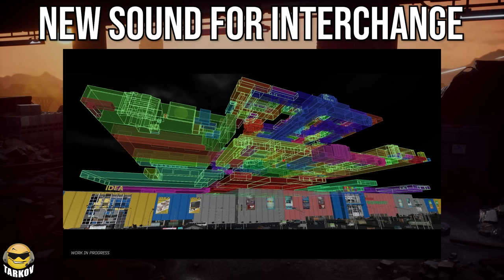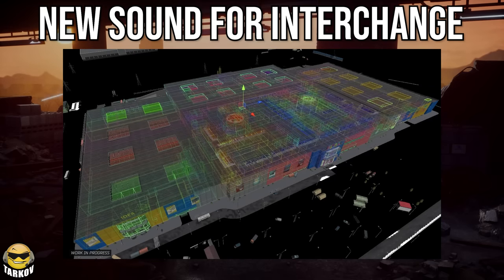Every Important Clip From TarkovTV - Full Clips // Escape from Tarkov News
Today were going through each of the major talking points from the historic TarkovTV yesterday in the hopes that it helps paint the picture in the best possible way for everyone interested in the future of the game.
Although I do sometimes get a hand from BSG and occasionally get to talk to Nikita or other members of the team, I do not work for BSG. I also work entirely off public information and past experiences of working in game dev myself, as well as following this game closely for several years. Unless I state very clearly otherwise, the information you're about to hear should be taken as speculation. You can either get no information or speculation, that's all we have to go off of these days unfortunately which is why it's easier to just say Thursday whenever anyone asks for dates. If you want hard facts and dates you won't get them, period.